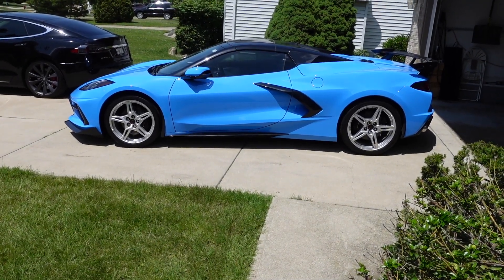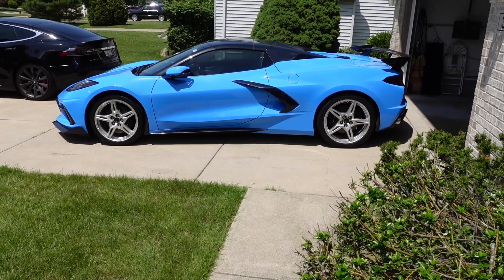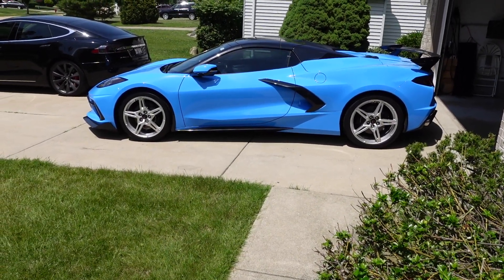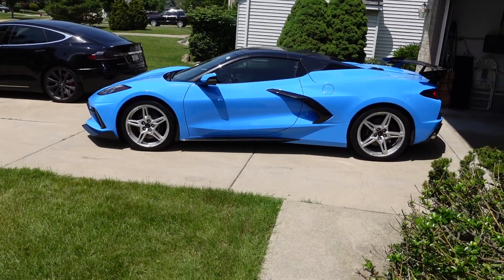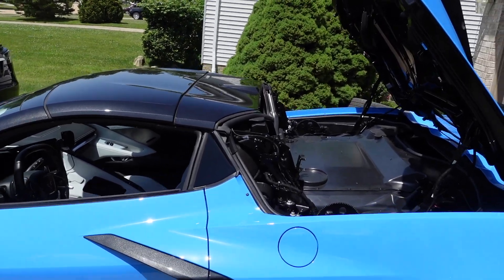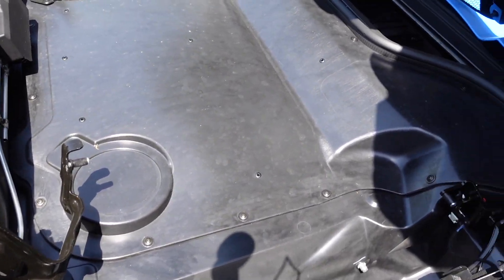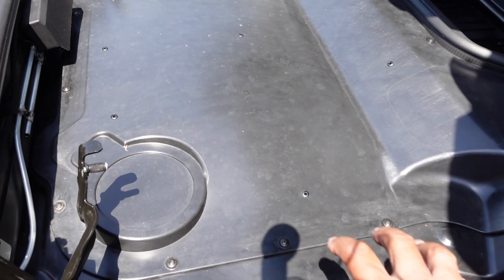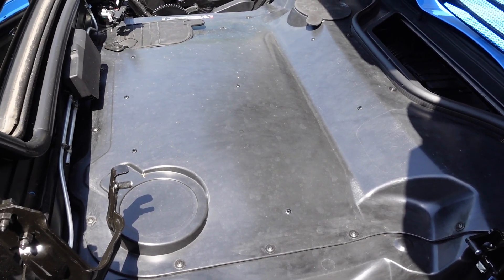Preview of C8 Corvette Clear Engine Bay Cover By Rapid Rev